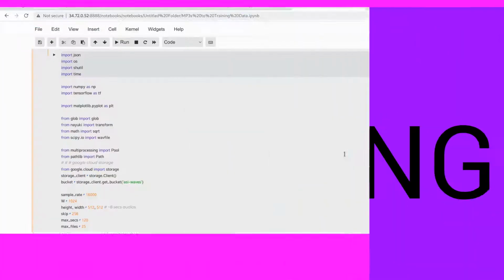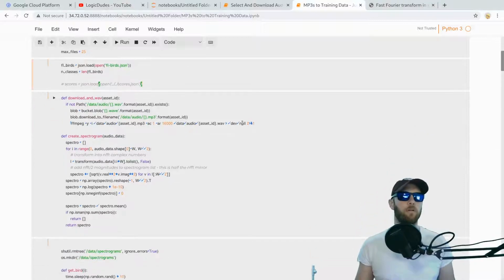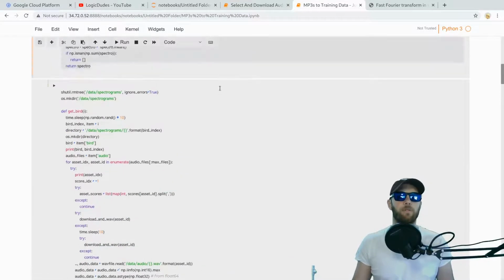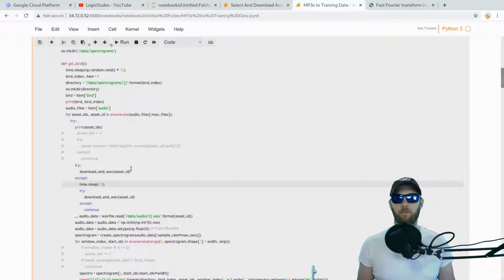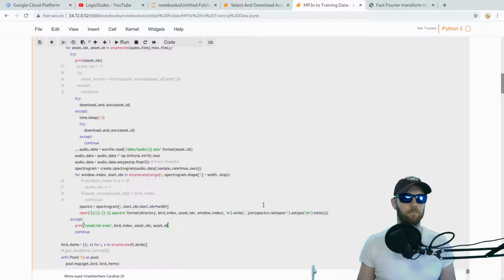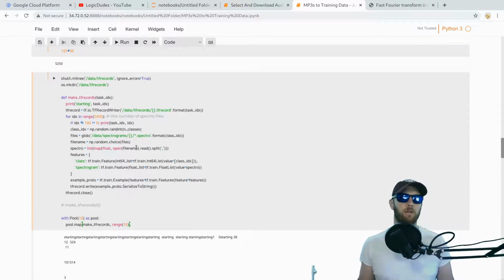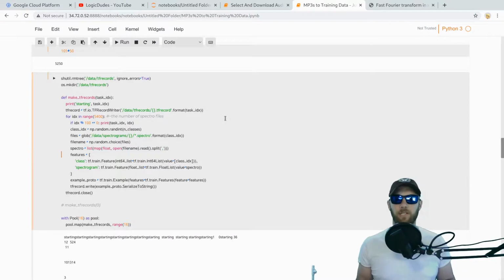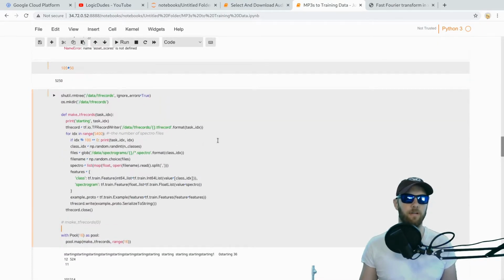Spectrograms and TFRecords for Machine Learning | FL Bird Model, Step 1 of 4 - MP3s to Training Data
See how we build training data from bird audio files - converting MP3s to Sprectrograms to TFRecords - in this FL Bird Model project where we're creating a model to identify the most commonly recorded bird calls in Florida.

In this video we're working in a Jupyter notebook on a Google Cloud VM, using ffmpeg and an FFT function from nayuko.io to create spectrograms of audio files from 105 different bird species, and then using the TensorFlow TFRecordWriter to create TFRecords which we'll train a Keras model with later.

This is the first step in a Sound Event Detection (SED) training regimen with messy labels, where the first iteration includes a model trained on large audio chunks, and then the second is trained on smaller audio chunks which have been filtered through the first model to ensure their data matches the labeled class.